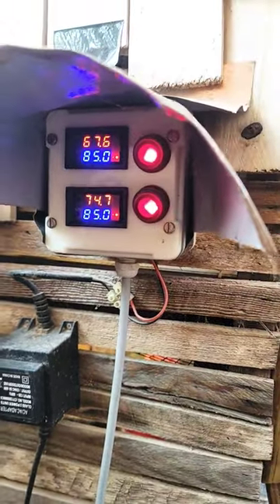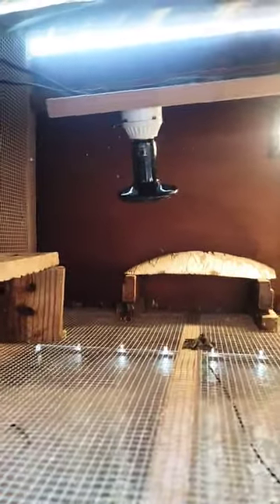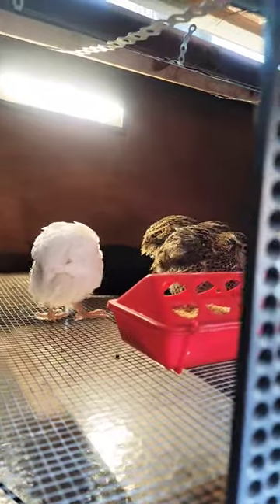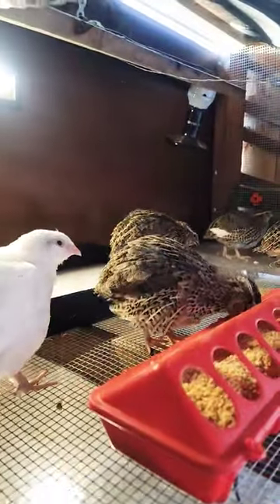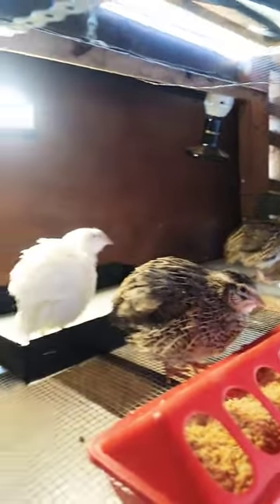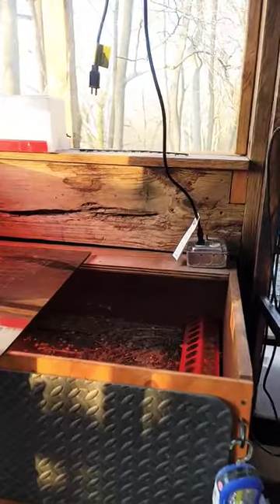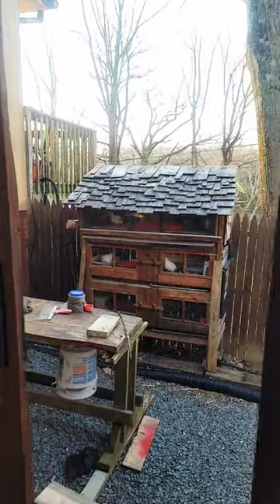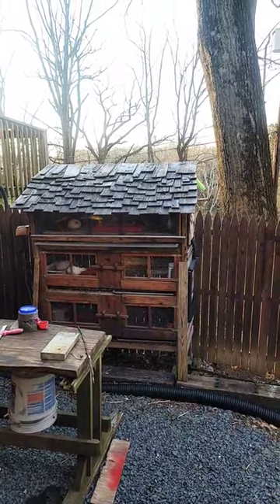Moving 3+ week Jumbo Quail from Brooder to outside hutch.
short video on us moving some 3+ week old jumbo coturnix quail chicks from an 80°f indoor brooder to an outside semi-heated brooder (60°f).

Tully River Quail Co - we ship hatching eggs! live Chicks and adult Jumbo Coturnix Quail, cages, DIY incubator gear and freeze resistant winter water systems.

join the US Quail Cooperative (FB).  State Cooperative Admins wanted